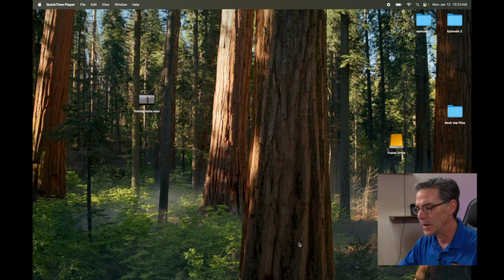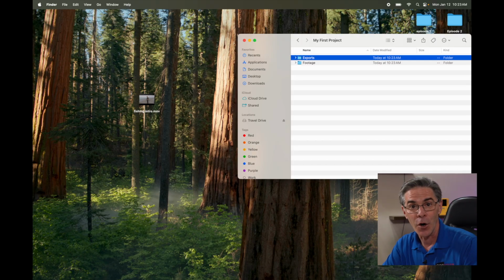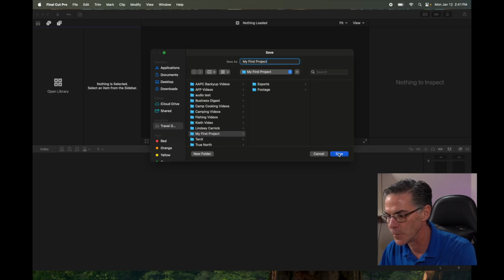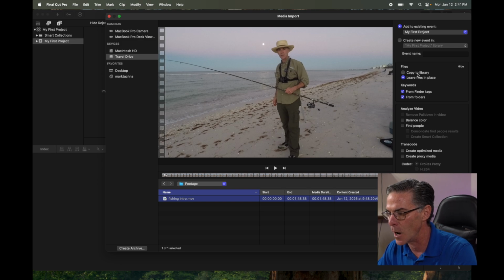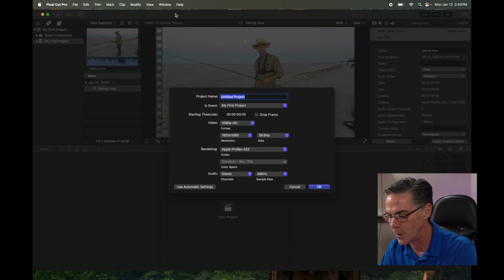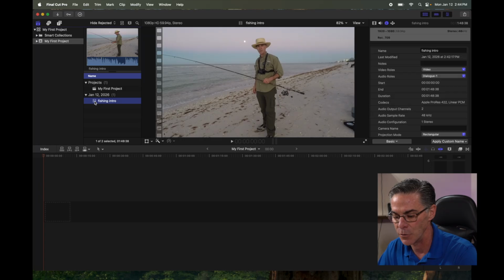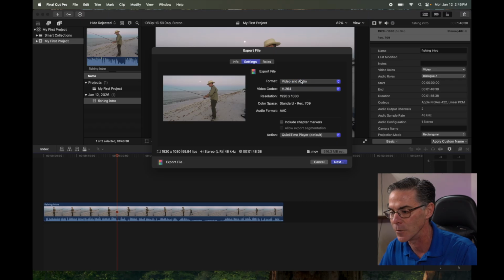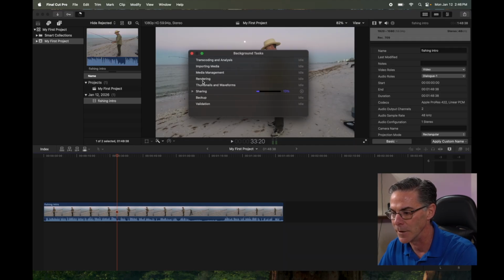Final Cut Pro X for Beginners – Episode 3: Importing Media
Welcome back to The Media Nerd!
In Episode 3 of my Final Cut Pro X beginner series, I walk you step-by-step through how to import media into Final Cut Pro X using a real-world video sample from my external hard drive.

This episode is designed especially for new editors and users 40 and over who want a calm, clear, and no-stress explanation of how media import works in Final Cut Pro X. No jargon, no rushing — just the fundamentals explained in a practical way.

This video builds directly on Episode 2, where we covered Libraries, Events, and Projects, so if you’re just getting started, make sure to watch that episode first.

🎬 Whether you’re editing family videos, YouTube content, or client projects, understanding proper media import is one of the most important steps to editing confidently in Final Cut Pro X.

If you like this channel, check out the other channels produced by Colorado Springs Video!